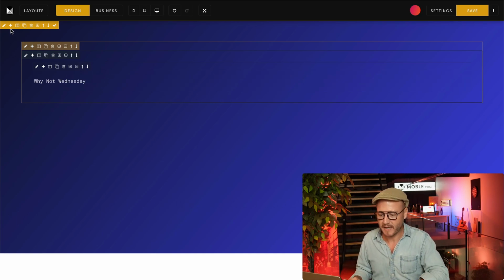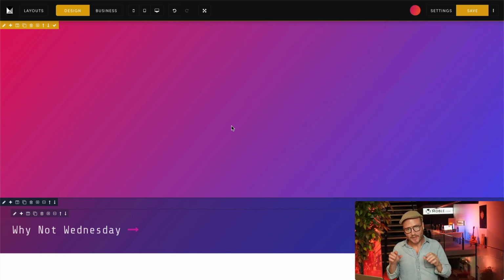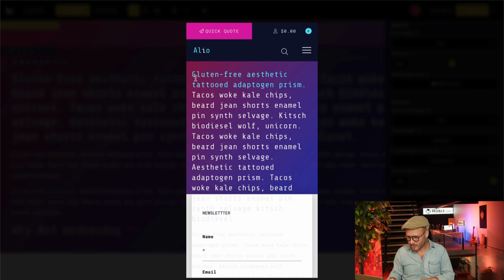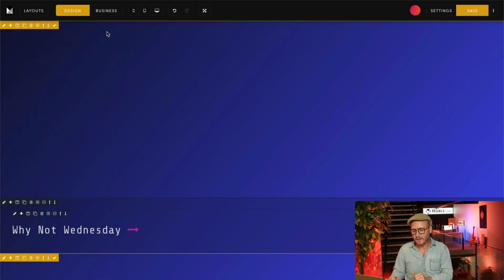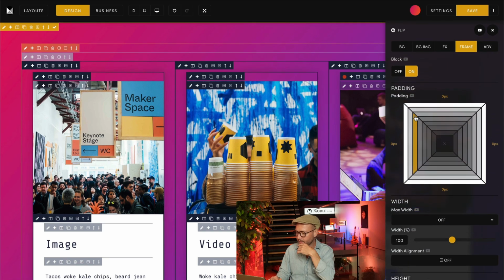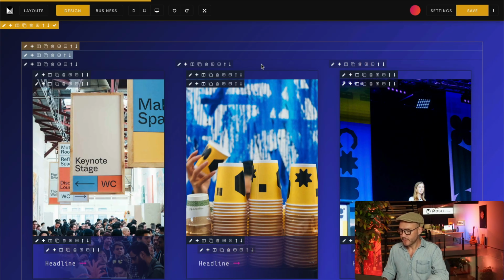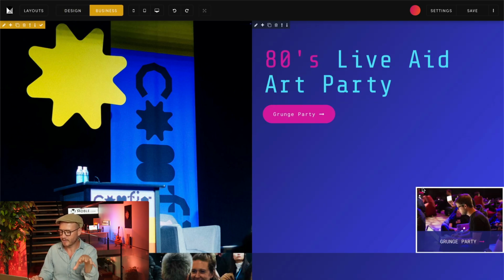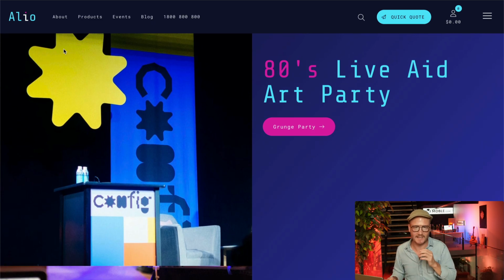NO CODE DEVELOPER TRICKS: "Build a $5k - $50k AI Website, Store, Chatbot & AI Agency in 5 Days."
DAY 3 - E3: NO CODE DEVELOPER TRICKS

IN THIS EPISODE:
In this episode you'll learn 3 website design tricks developers know that designers wished they knew. We focus on the less intuitive relationship between Parent and Child Frames and how the can interact together.

This episode will complete your knowledge as a 'No Code' website designer. We explore edge cases and tackle them with a bit of troubleshooting along the way. You might not require with your design, but you will certainly need to know these skills if you go on to build websites for clients and forge a career in website design.

This course is free and all the MOBLE tools are free.
We ask you to help out with a $9 monthly payment to cover your website hosting and bug free maintenance, which we suspect is cheaper than you're paying already, then monthly billing commences on the 1st day of the month, of course, you can cancel at any time.